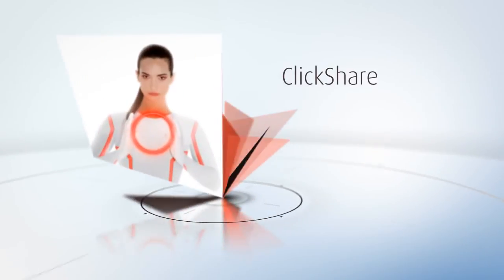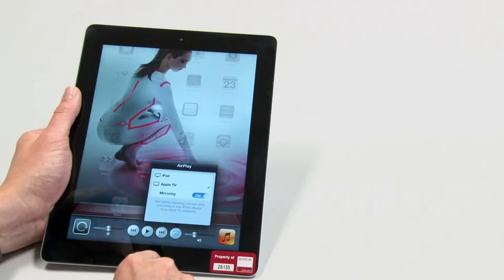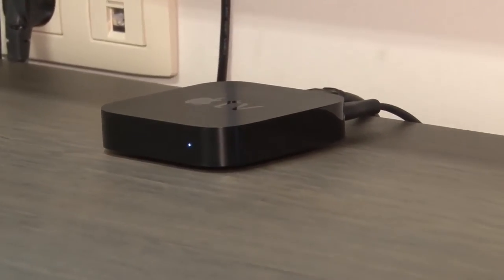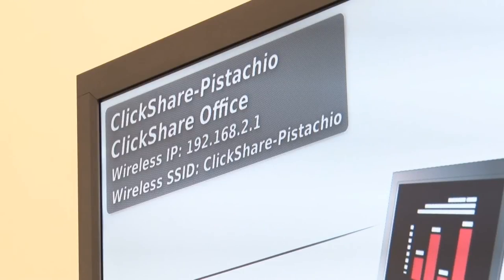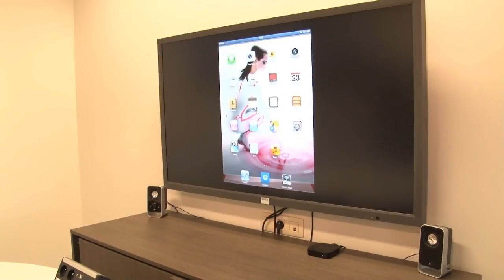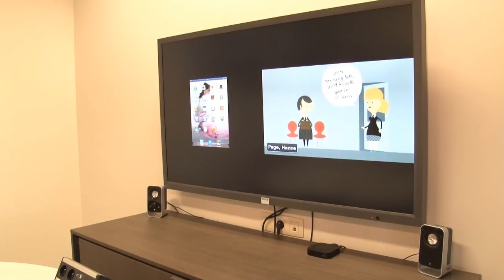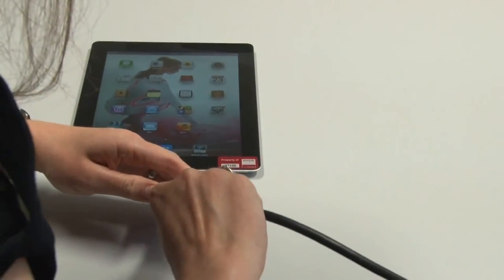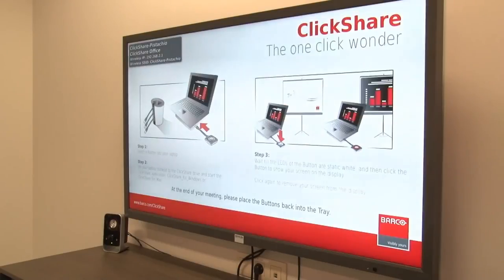How to use ClickShare a tutorial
ClickShare Link, offers you the possibility to use your iPad or iPhone with the ClickShare system. This video shows you how to connect your device to the ClickShare system, using Apple TV or a cable.